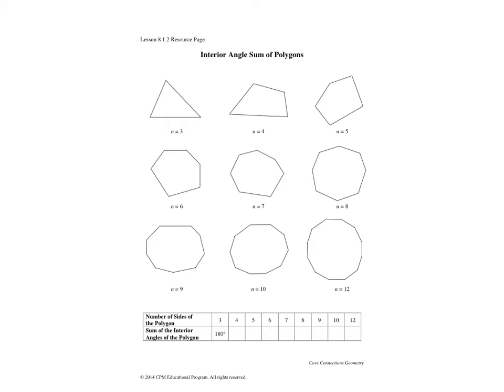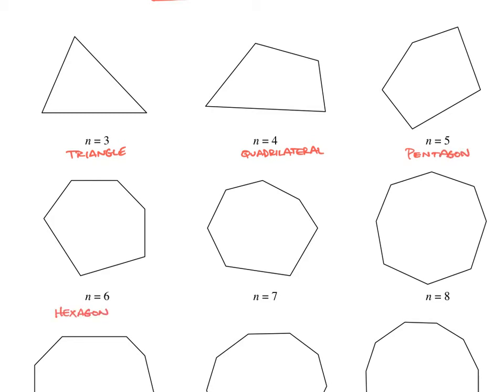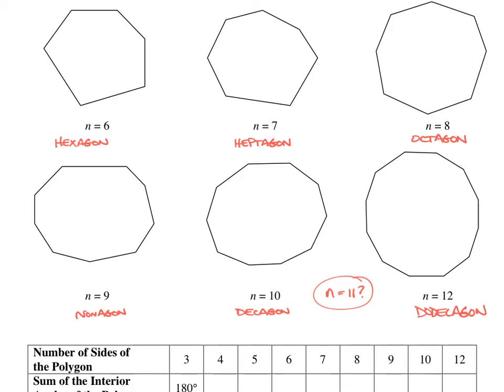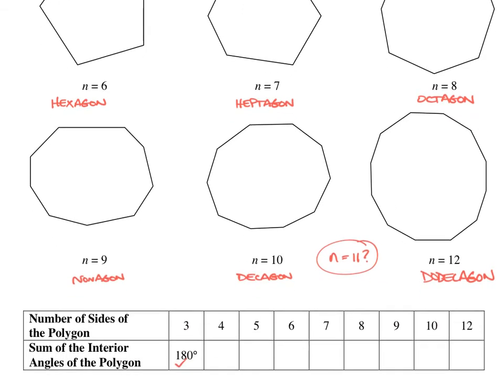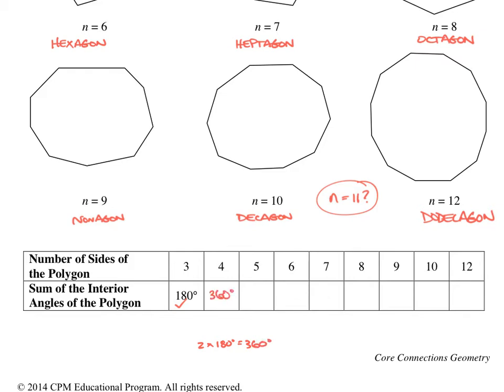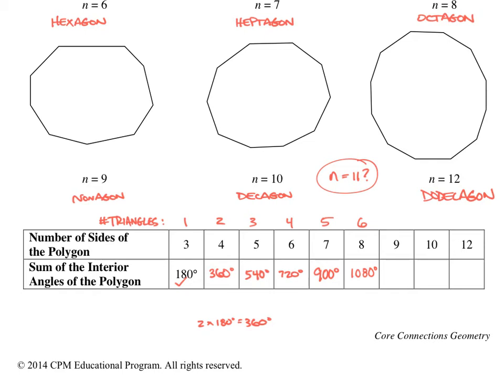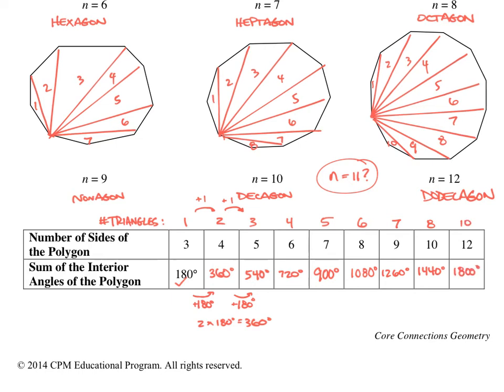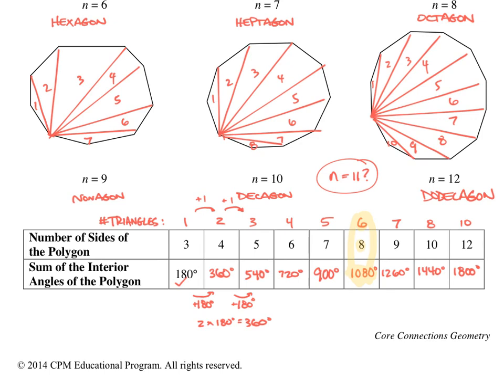Lesson 8.1.2 - Interior Angles of a Polygon, Pg 2